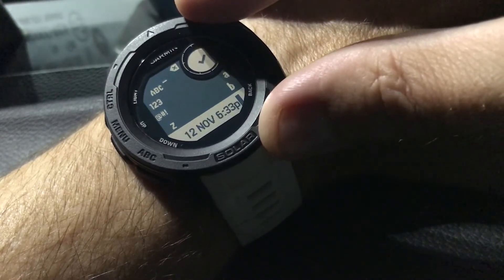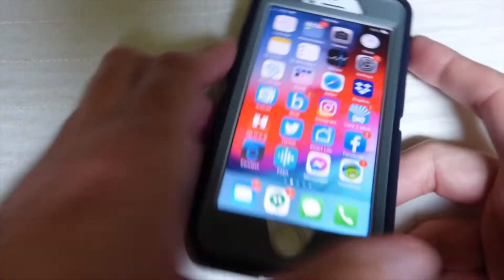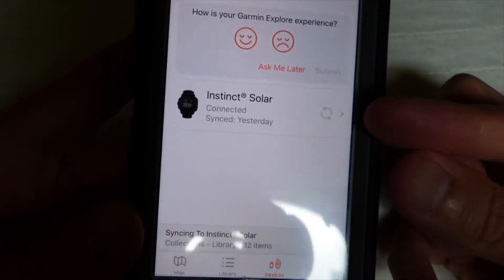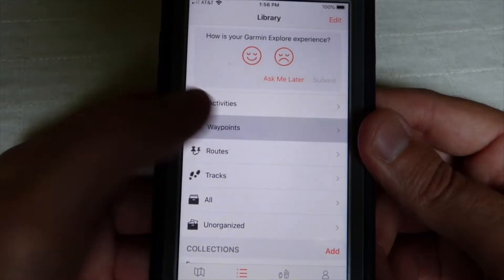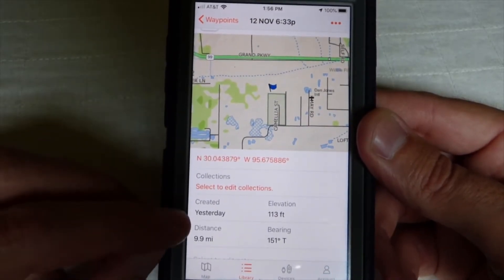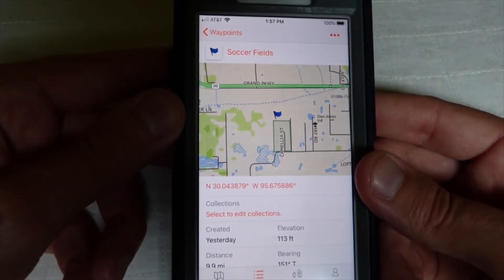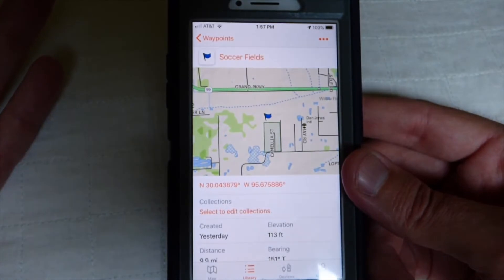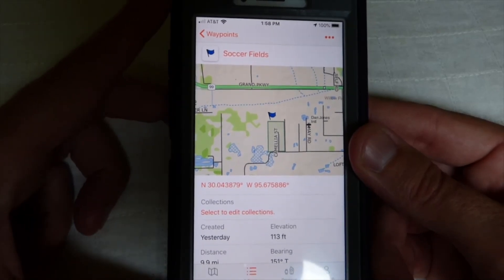Garmin Instinct - Edit and View GPS Locations with Garmin Explore App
How to edit and view saved locations from your Garmin Instinct on the Garmin Explore app (using your cell phone).